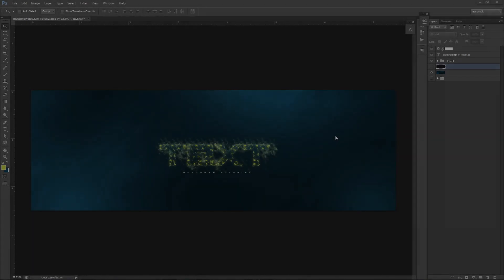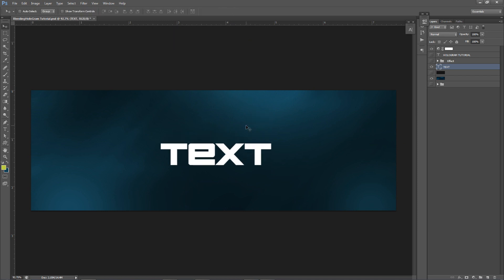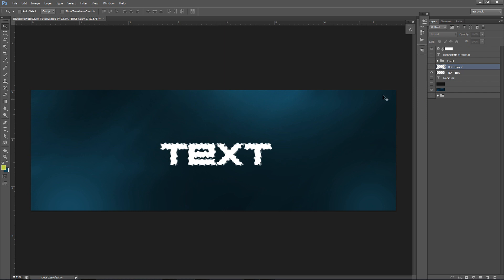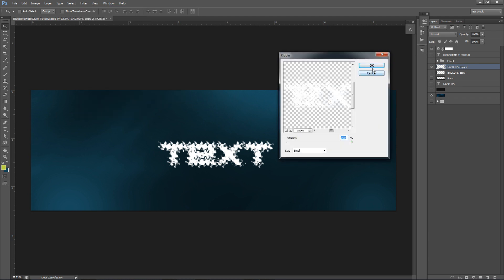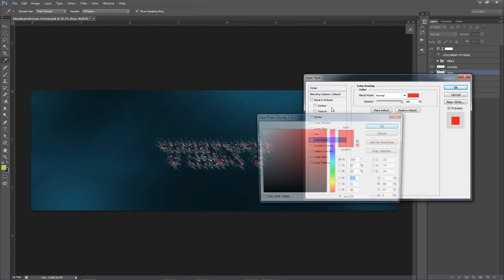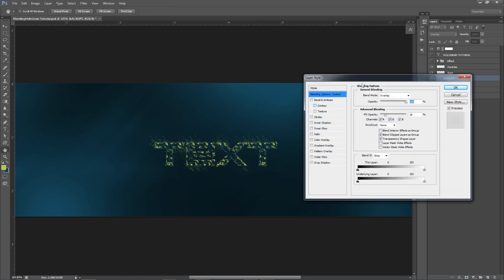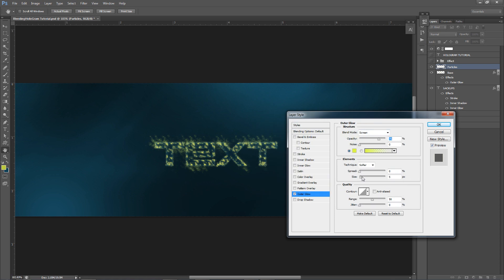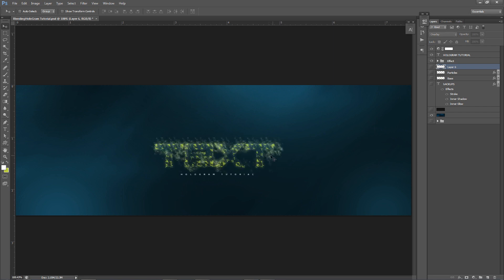Photoshop Tutorial: Particle Dissolve Text Effect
Video Description: Yes, I'm happy I figured out how to create a similar style to one of my favorite C4D effects.